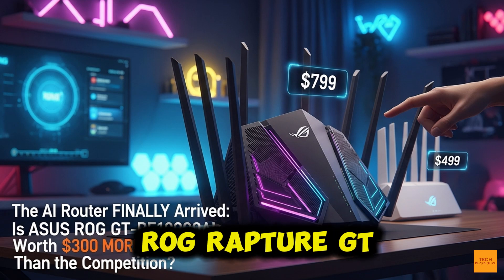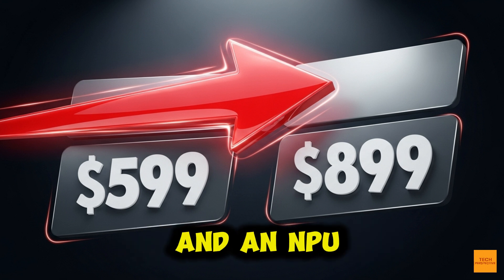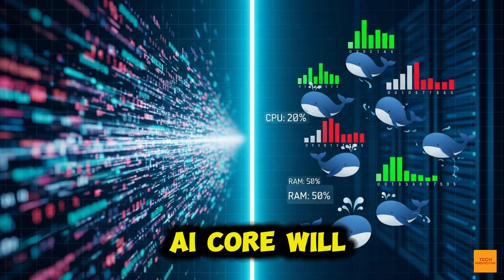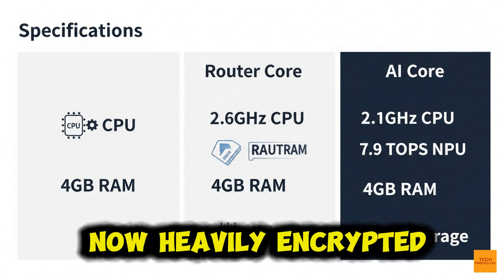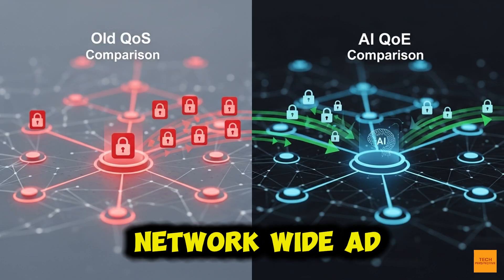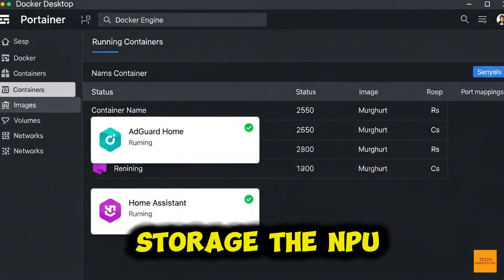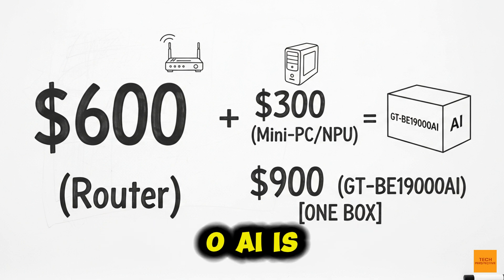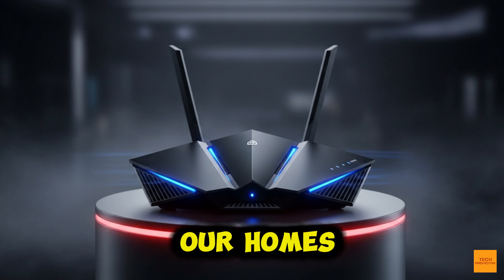The AI Router FINALLY Arrived: Is ASUS ROG GT-BE19000AI Worth $300 MORE Than the Competition?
$900 for a router? Is ASUS out of their minds, or is this the future of home networking?
In this deep-dive review, we break down the controversial ASUS ROG Rapture GT-BE19000AI, the world's first "AI Router." At a staggering $899.99 MSRP, it costs hundreds more than any other flagship Wi-Fi 7 device.
We discovered the secret to that price: This isn't just a router; it's a high-performance Edge Computing Appliance with a unique Dual-System Architecture.
The GT-BE19000AI features two separate Quad-Core CPUs and a dedicated 7.9 TOPS Neural Processing Unit (NPU). We put the NPU to the test to see if it truly delivers on its promise of 34% lower gaming latency through AI Adaptive QoE 2.0, especially when streaming and gaming simultaneously.
We also explore its hidden value: the ability to run resource-intensive services like Docker, Home Assistant, and AdGuard Home on a dedicated AI Core, entirely separate from your core network traffic. Could this $900 device secretly replace your home server or Mini-PC?
Watch to find out if the Total Cost of Ownership (TCO) justifies this massive investment and if the NPU is a true game-changer for competitive gamers and prosumers.